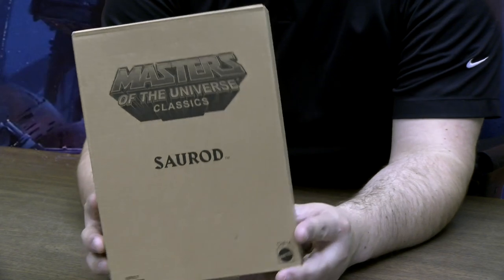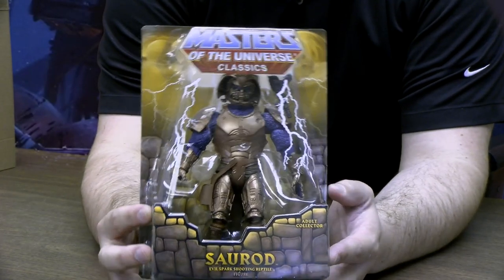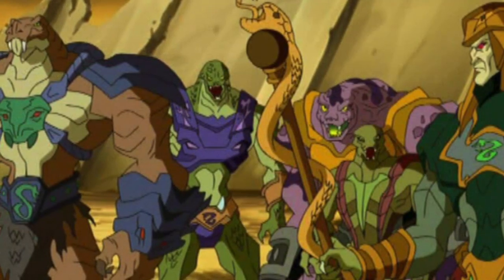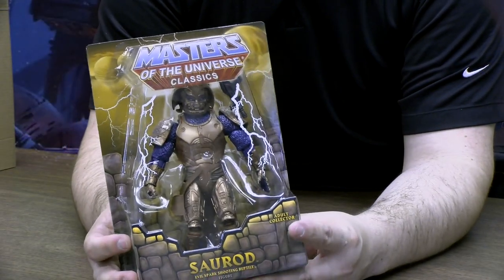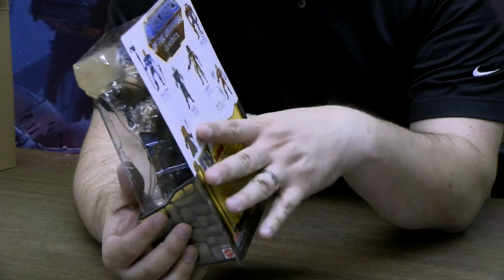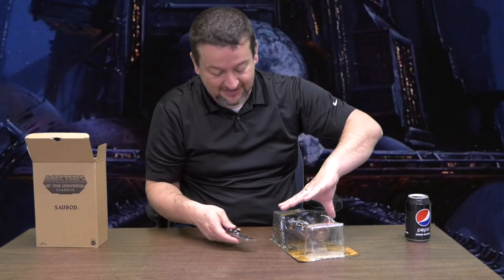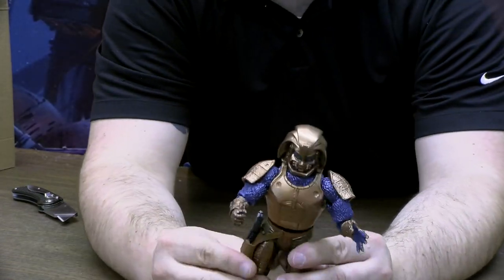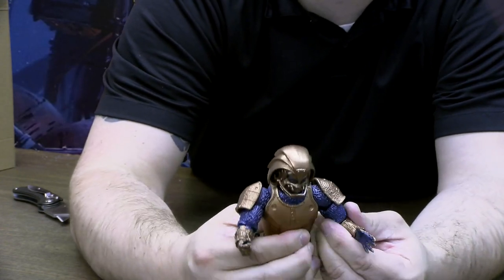MOTU Classics: Saurod [New Figure Unboxing and Review]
Nick Adam opens the Masters of the Universe Classics figure Saurod from the 80's live-action movie!